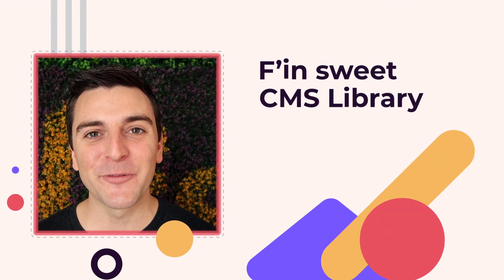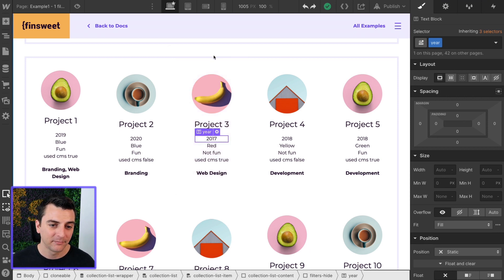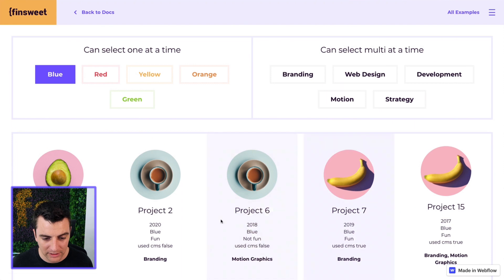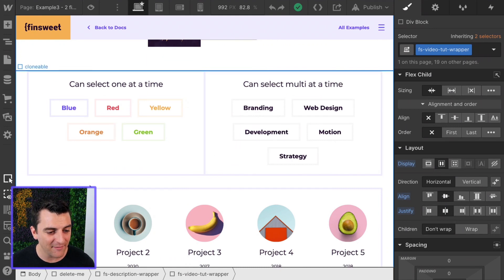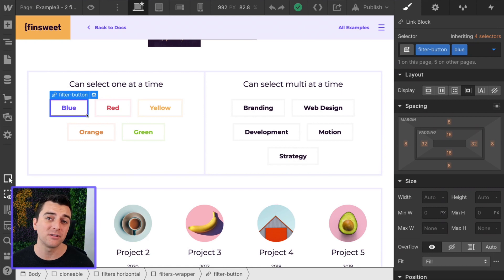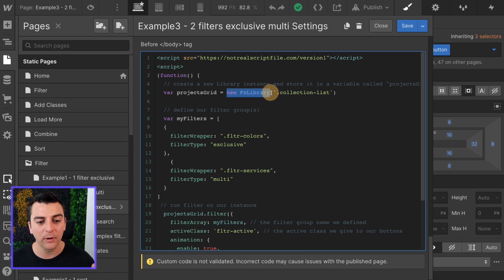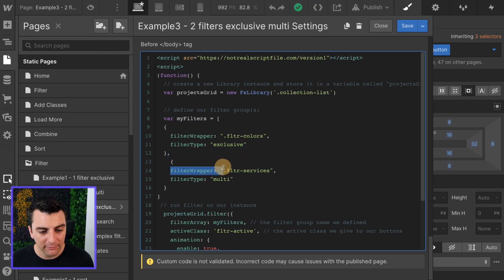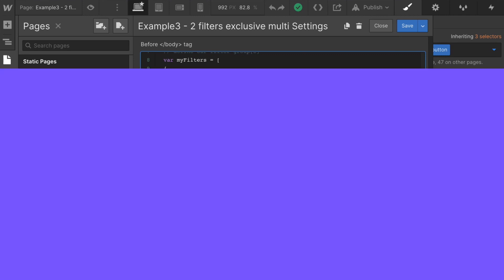(2020) Two Filters | How To - CMS Library for Webflow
Learn how to use the Filter component to filter items in a Webflow dynamic list. Set up 2 filters, one with exclusive filtering and the other with multi filtering. ⚠️ This system is happily no longer supported. CMS Library is now Attributes. 👇

TIMESTAMPS:
00:15 - Filter component
02:13 - 2 Filter groups | Types: 1 Exclusive and 1 Multi
04:03 - How to build it?
06:10 - Custom code

// ABOUT US

// SOCIAL